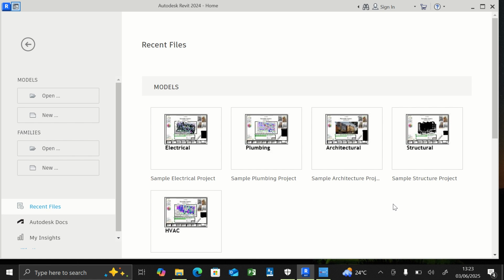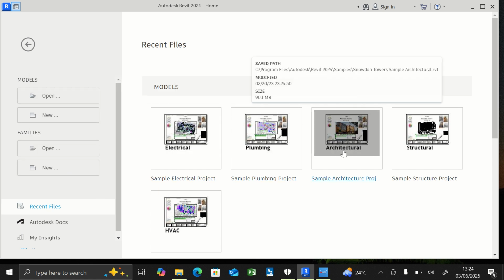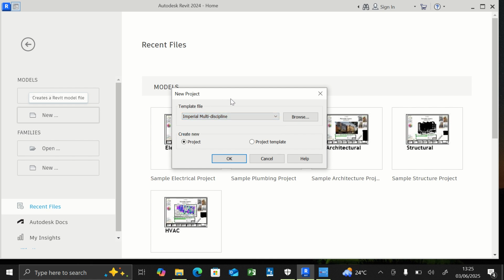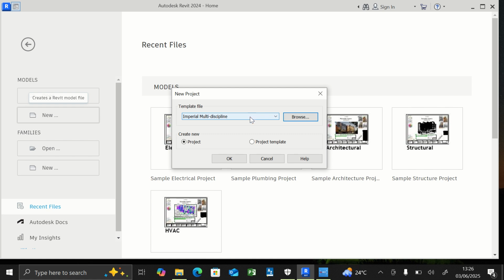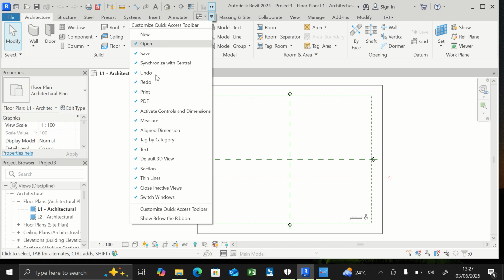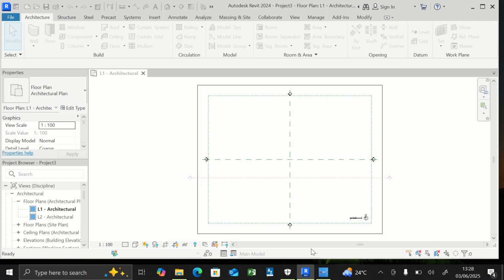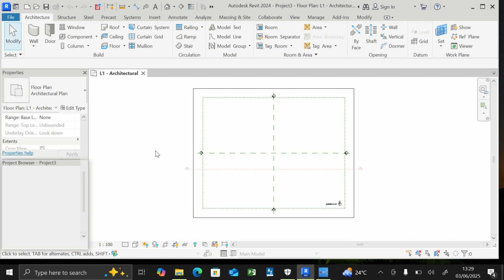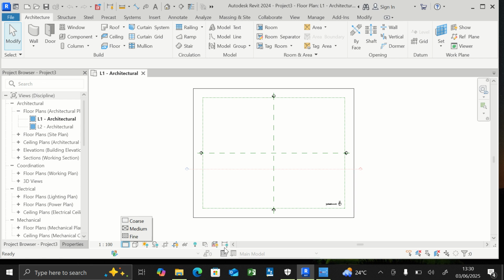Part 39: The Autodesk Revit Interface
Get acquainted with the Autodesk Revit Interface